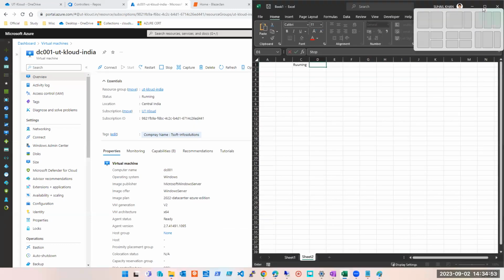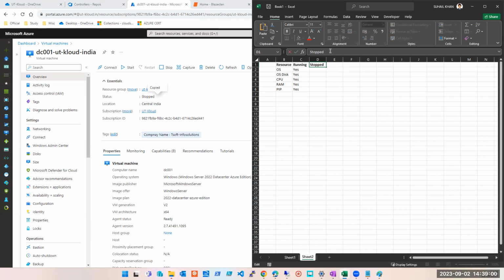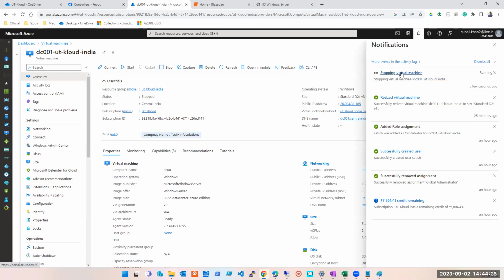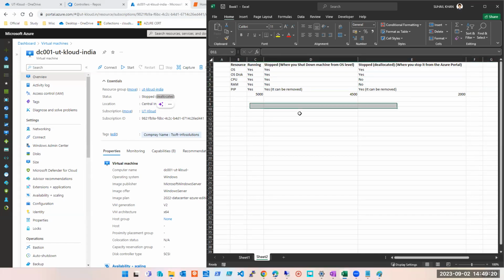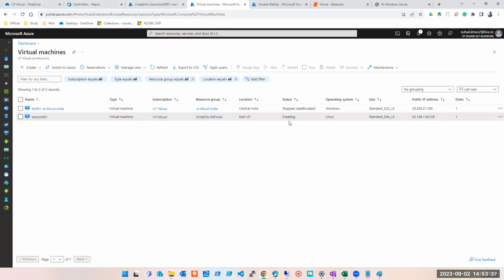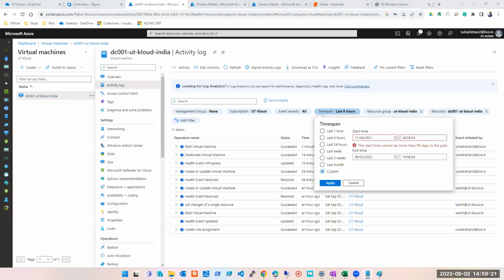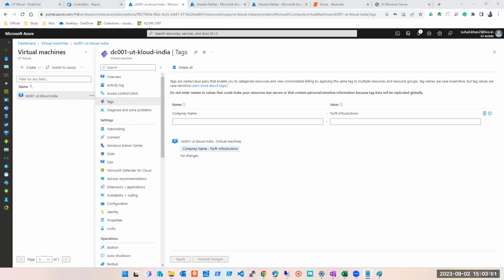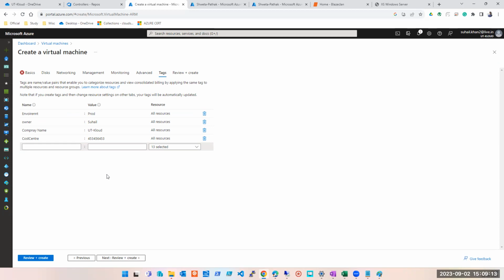Session8 C RBAC IAM, Virtual Machine Size, Virtual Machine Status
The purpose of this session is to cover Topics- Virtual Machine Size, Virtual Machine Status.